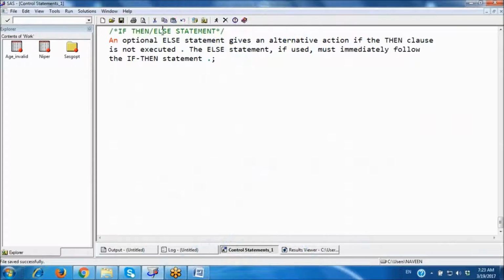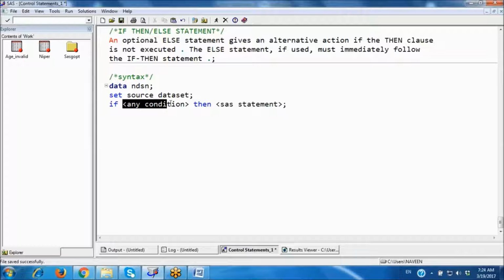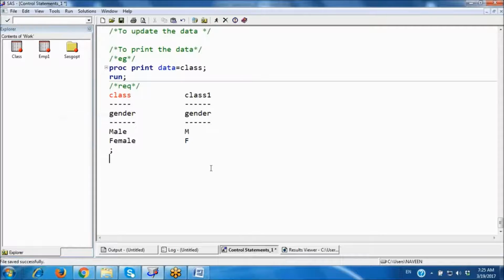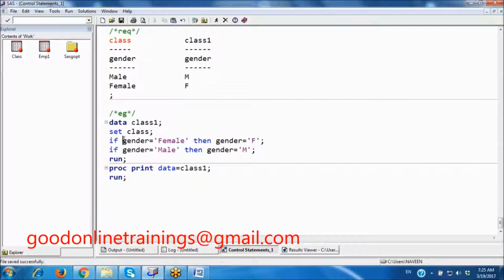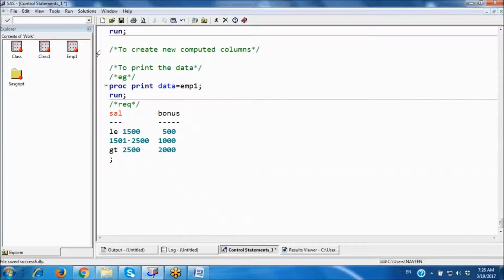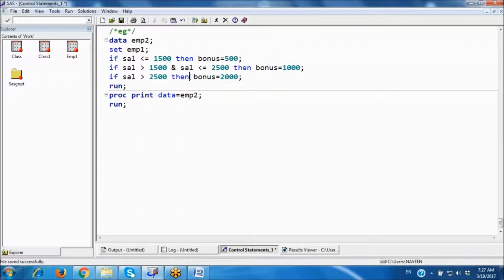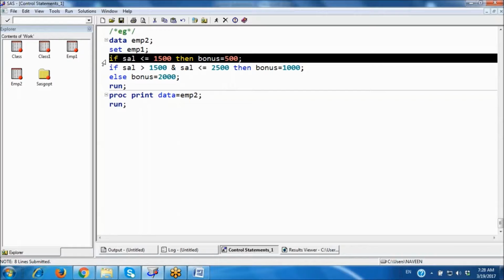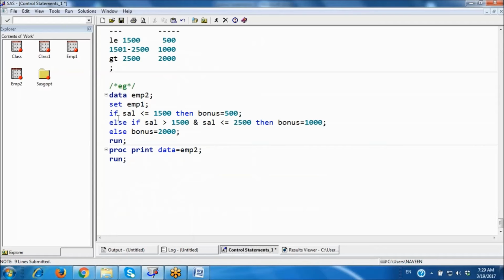SAS - IF THEN ELSE :For live classes: /+91 99639 57366 (Whatsapp also)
Conditional statements, If then else statement programs, How to use Conditional statements in SAS Programming, How to use different Operators in SAS Programming, How to use If then else statement in SAS Programming, SAS Online Training, Free SAS Online Training.